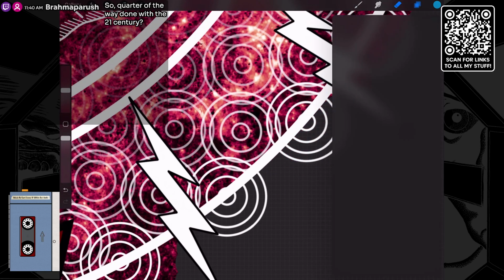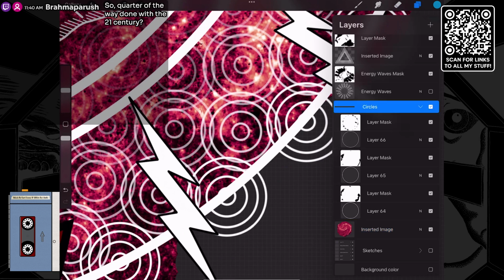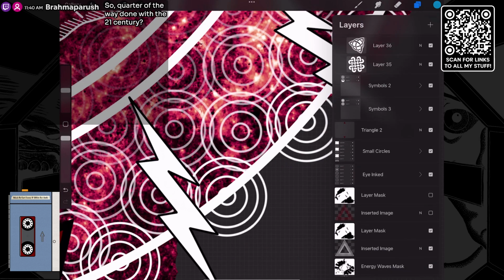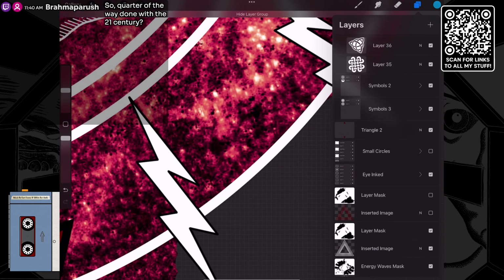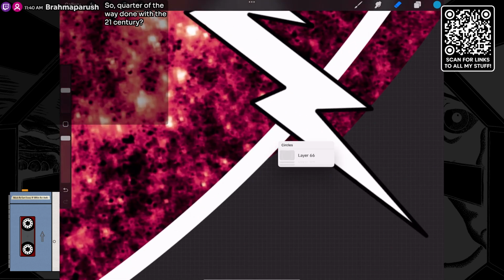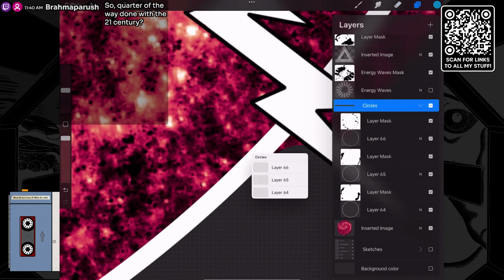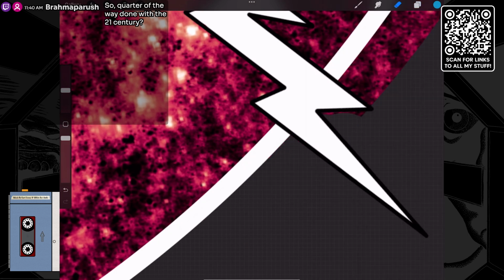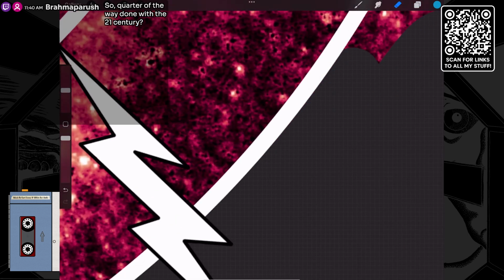Joe Doodles 010225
In this stream I continue work on my "Wizardy" shirt design and get off on a wild tangent about architectural lettering.